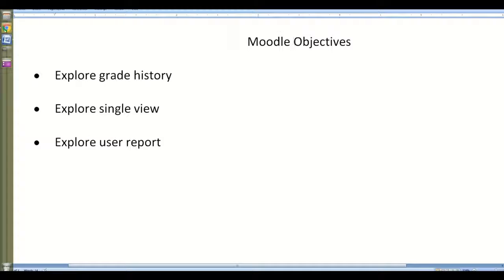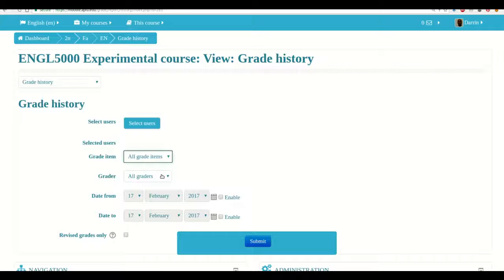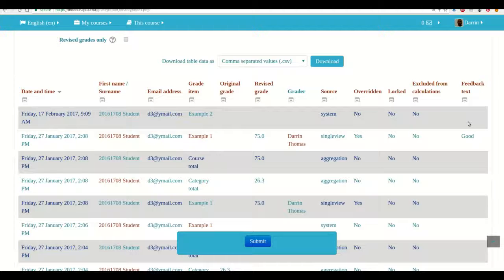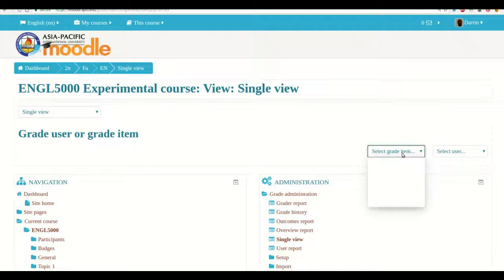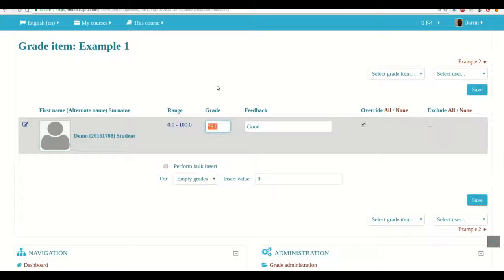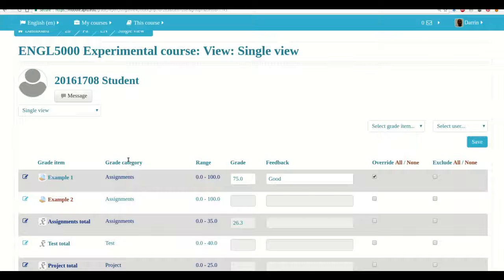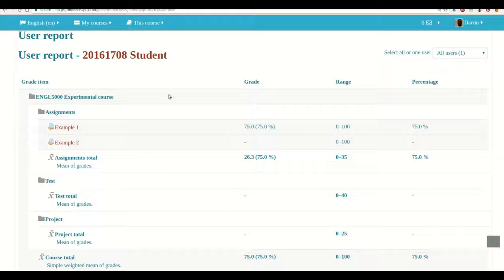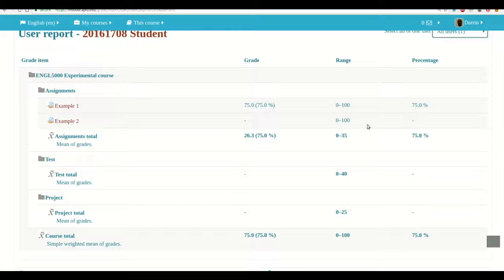Grade History, Single View, User Report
Understanding the different options in the Moodle gradebook more content